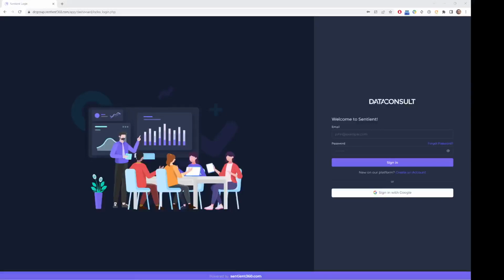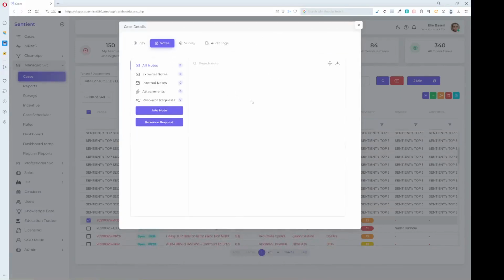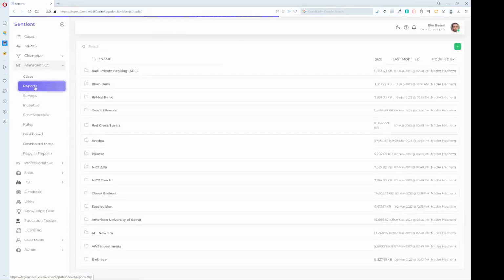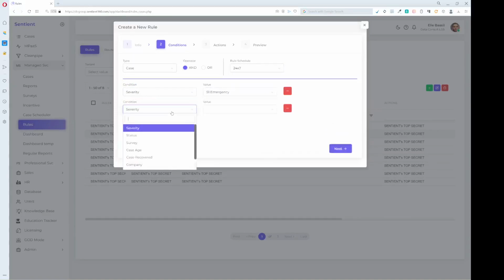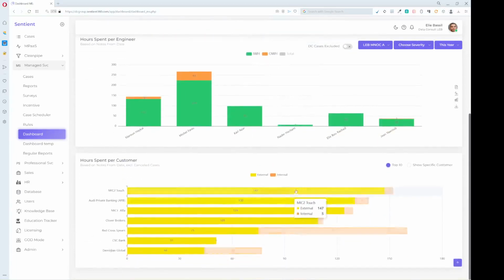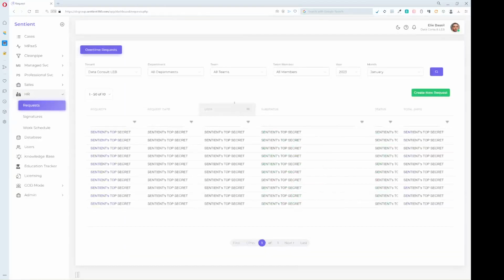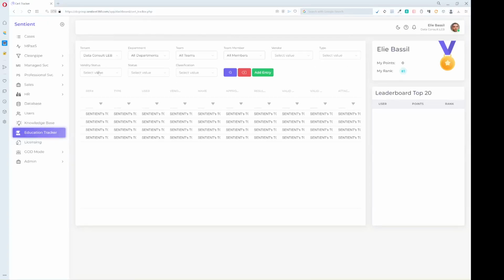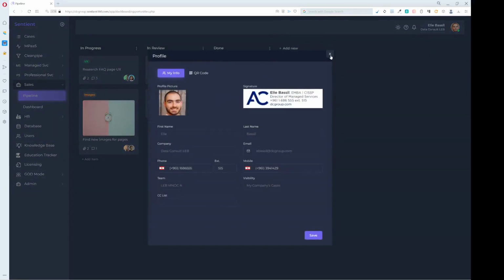Sentient® Brief Product Demo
Sentient® is a state of the art web application platform that can run either on the cloud or on-prem. It delivers fast performance and is mobile friendly.
Our platform is highly customizable and integratable which helps companies and enterprises facilitate and automate their processes and visualize their data in order to extract value to help them advance forward in our digital/conceptual age.
This demo is for a version of Sentient© that was customized to serve as an ITSM & CRM platform; however, our product can be tailored-made to serve all business needs.